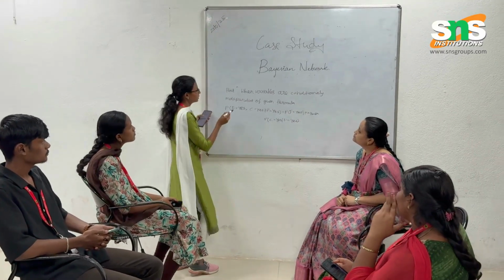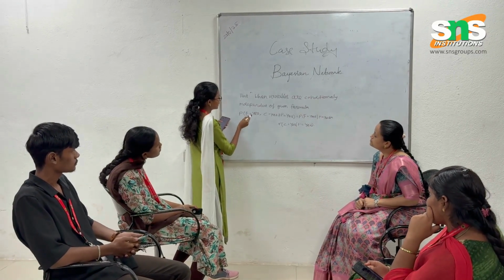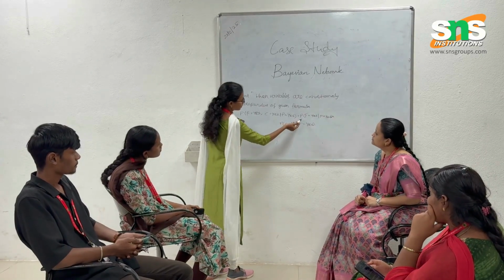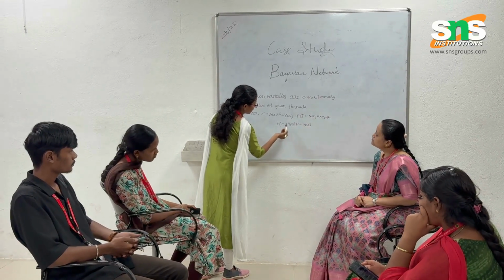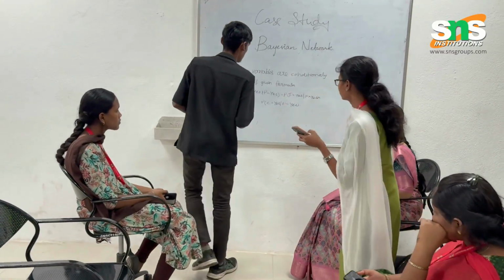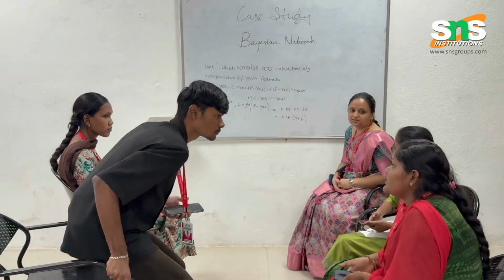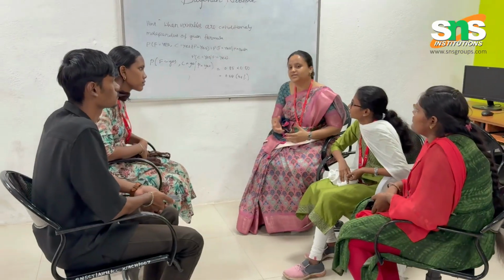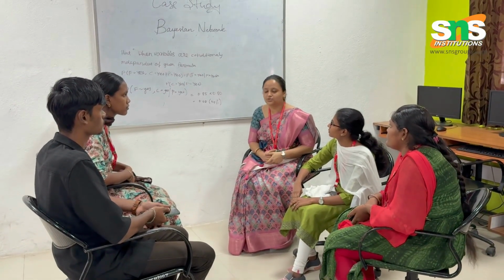CASE STUDY BASED VIDEO-SOFTWARE ENGINEERING |OBJECT ORIENTED SOFTWARE ENGINEERING |SNS INSTITUTIONS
Software engineering is a disciplined and systematic approach to the development, operation, and maintenance of software systems. It applies engineering principles, methods, and tools to create reliable, efficient, and scalable software solutions. The field addresses challenges such as complexity, cost, quality, and time constraints. Software engineering covers the entire software development life cycle, including requirement analysis, design, implementation, testing, deployment, and maintenance. By following structured processes and best practices, software engineering ensures that software products meet user requirements, perform efficiently, and can be adapted to changing technological and business needs in a cost-effective manner.